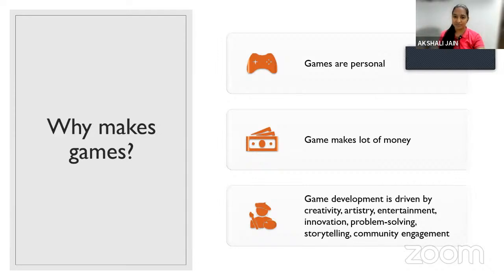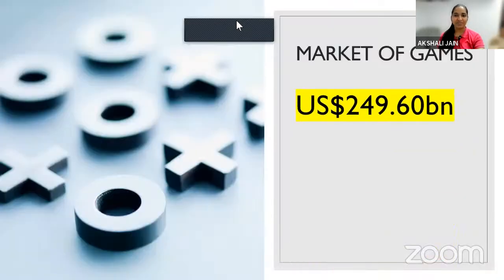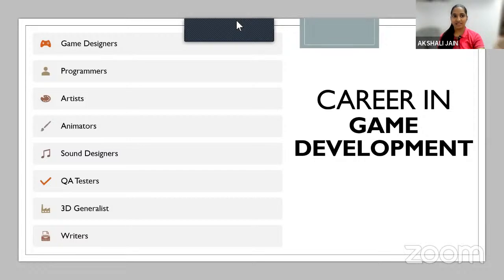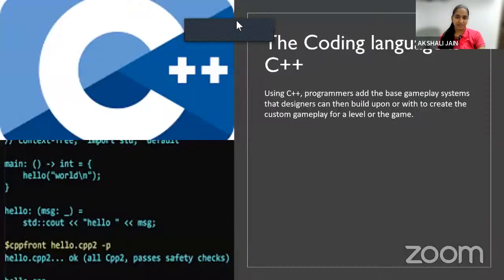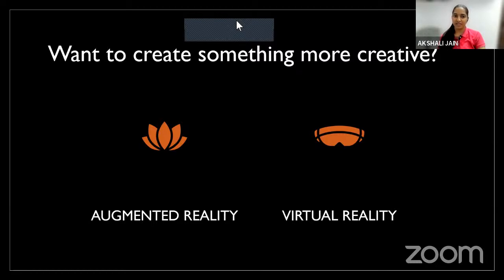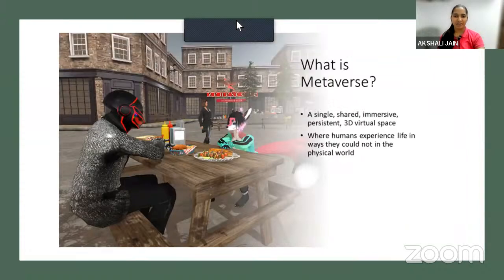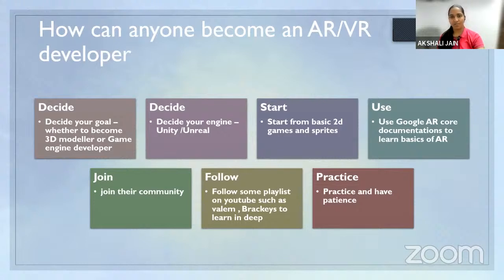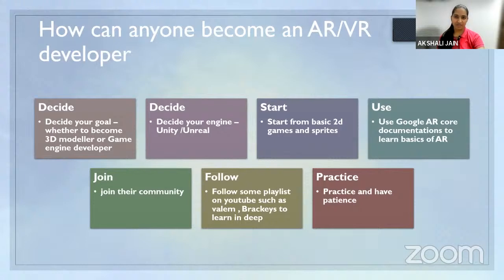Zipinar: 1) Game Development 2) Hacking Demystified: An Introduction to Cybersecurity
"Game Development"
I will be presenting about Unity3D, its basics and introduction to AR/VR.

"Hacking Demystified: An Introduction to Cybersecurity"
An introduction to the domain of cybersecurity

Join our Webinar this Wednesday, from 12:00 pm to 1:00 pm EST

Zipinar: 1)How to Improve mental Health and Positivity 2) How to Shine in a Bullying Environment

Our 3 Wishes - If you could have 3 wishes, what would they be, why and how will they affect you in the life - LetUsTalkIt Youth Webinars